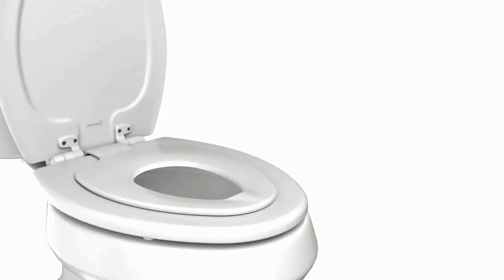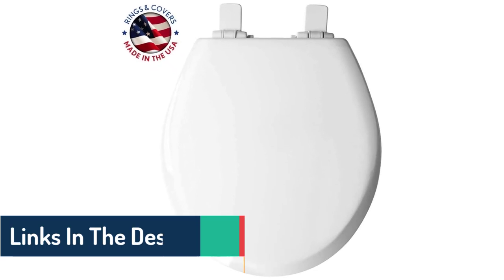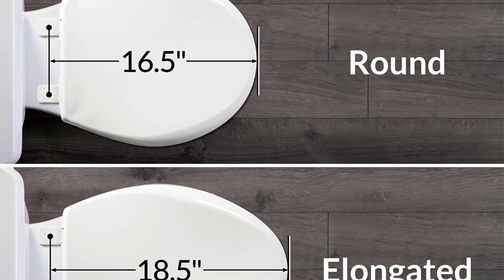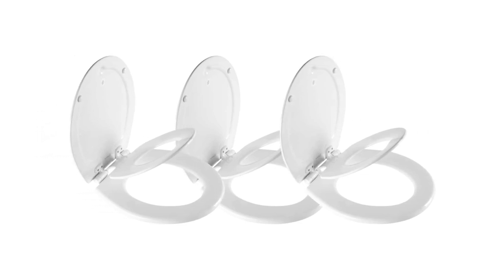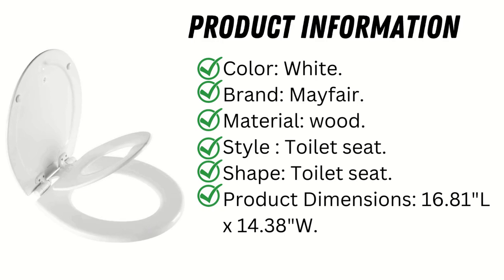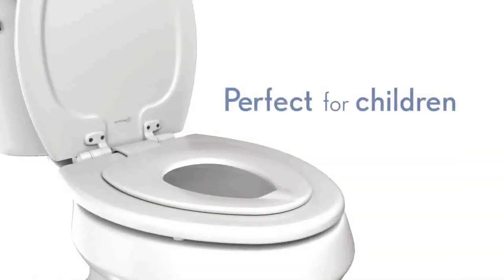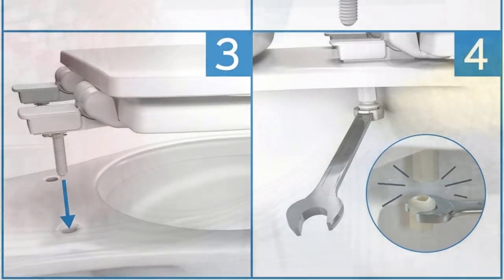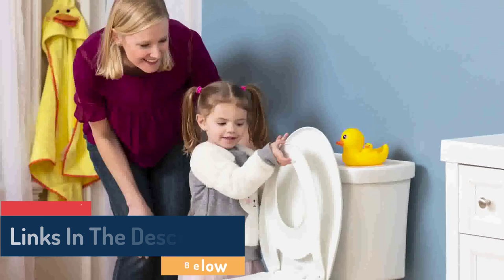MAYFAIR Toilet Seat with Built In Potty Training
Hey guys,

          👇👇Product Link👇👇

👉 MAYFAIR 888SLOW 000 NextStep2 Toilet Seat
👉 Toilet Seat